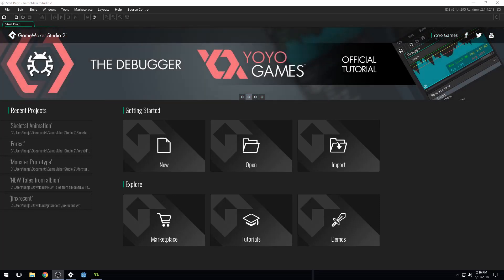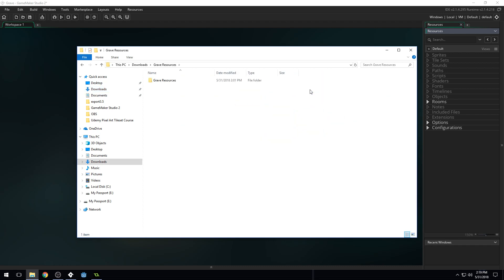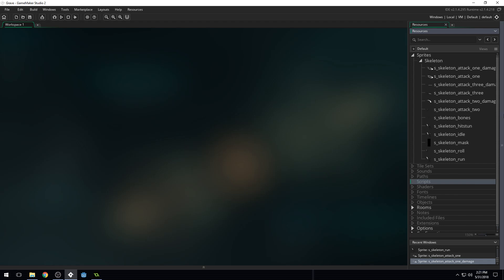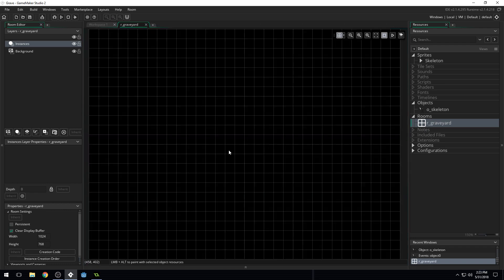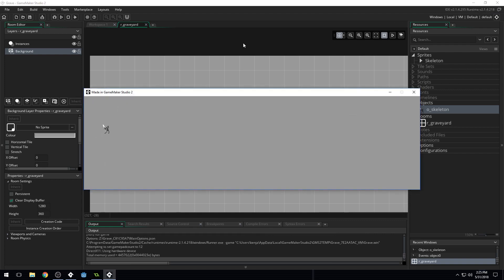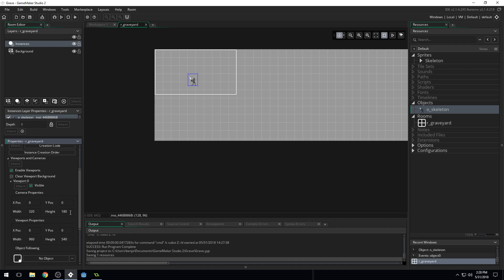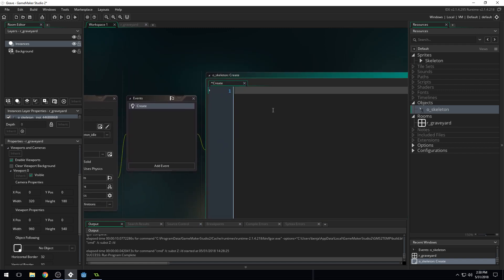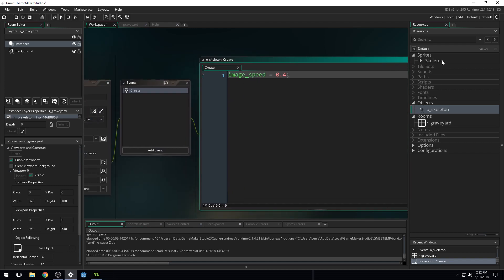GameMaker Studio Tutorial - 2D Hack-n-Slash #1: FIRST LINE OF CODE